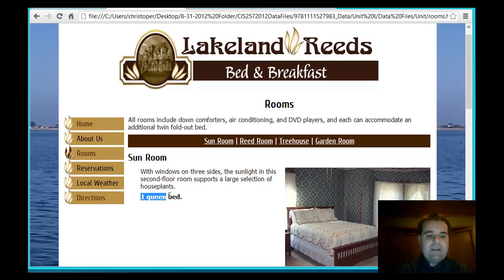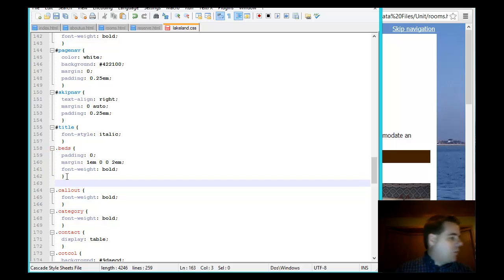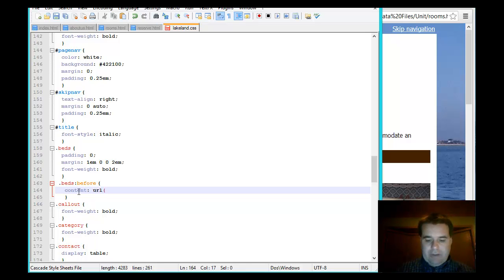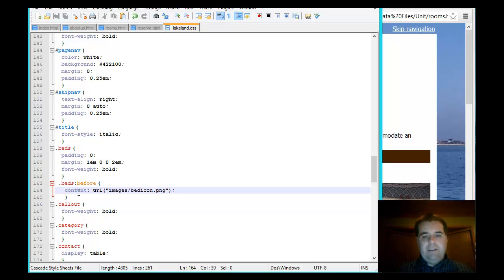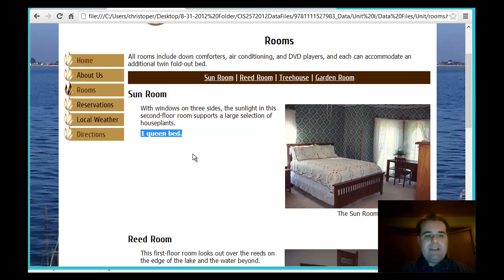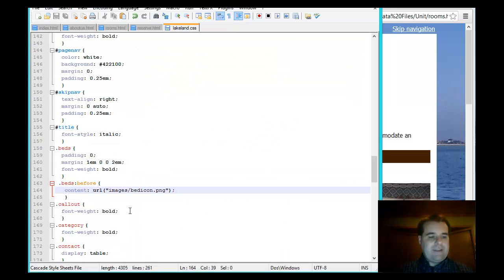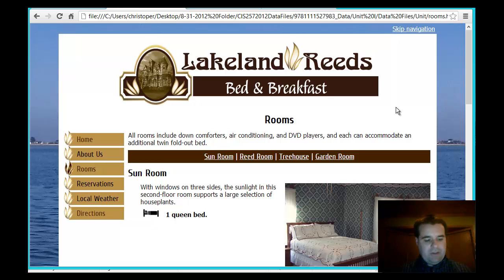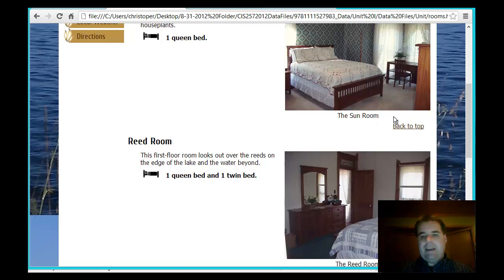Adding Generated Content Using CSS Pages 214 - 215